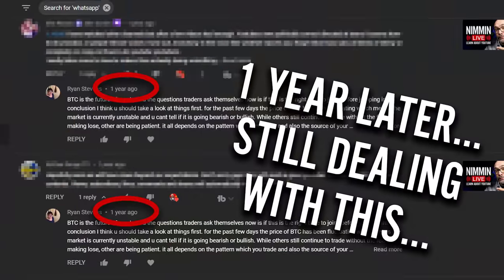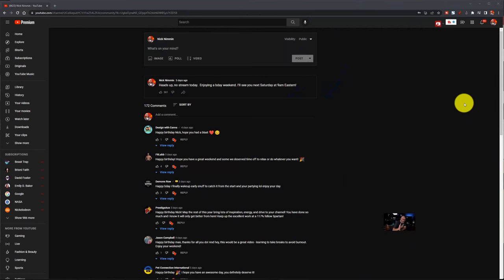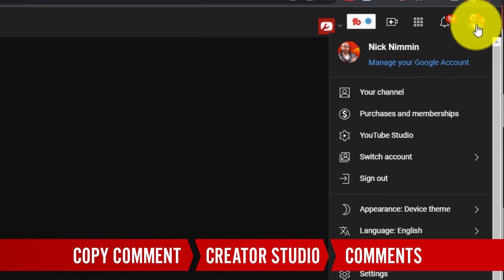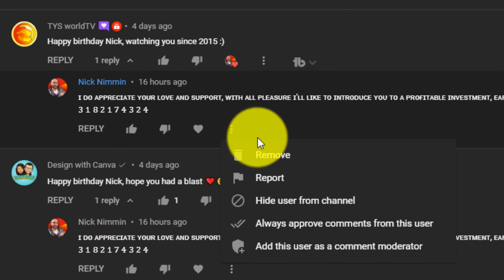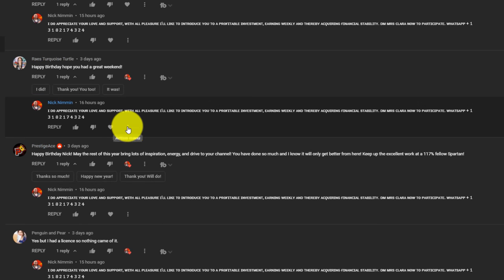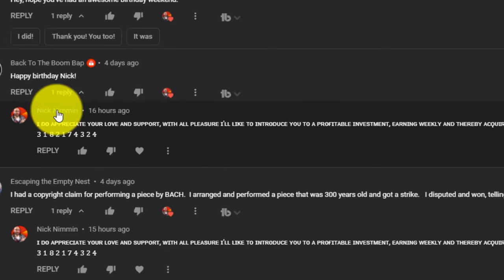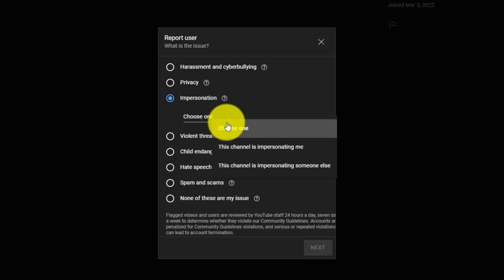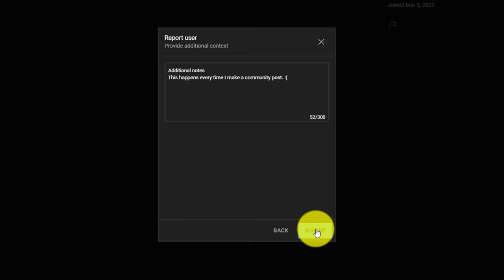How To Remove YouTube Comment Scammers Quickly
YouTube spam is out of control. Adding certain words to your blocked words list cuts it down but they still get through. This video will help you quickly delete the ones that don't get caught in your spam or blocked words filter so you can focus more on making content and less on YouTube spam.

🔥 Join my VIP club - It's a weekly newsletter sharing YouTube tips, video industry news, freebies and more!